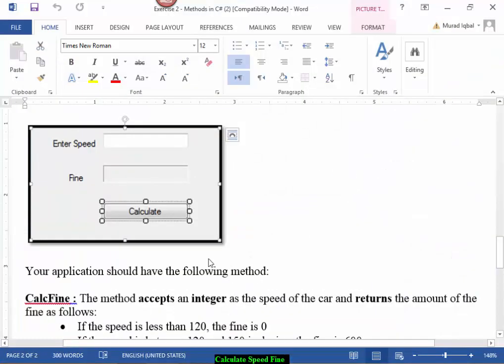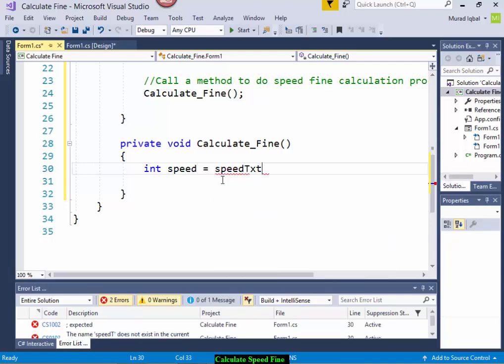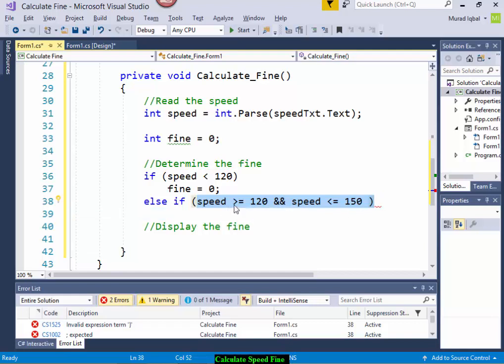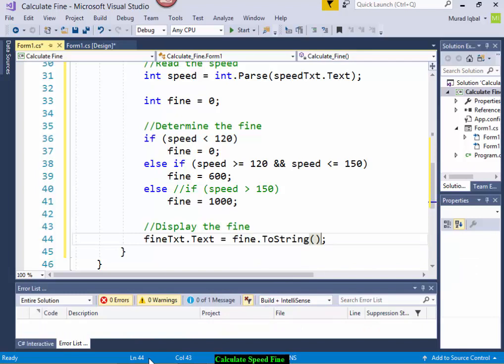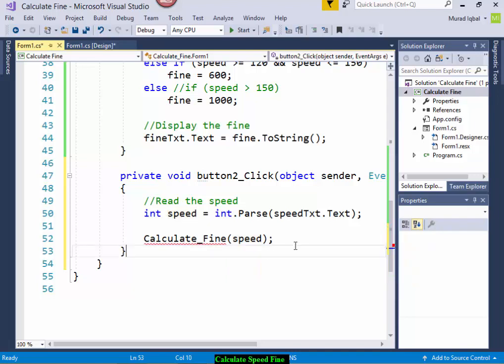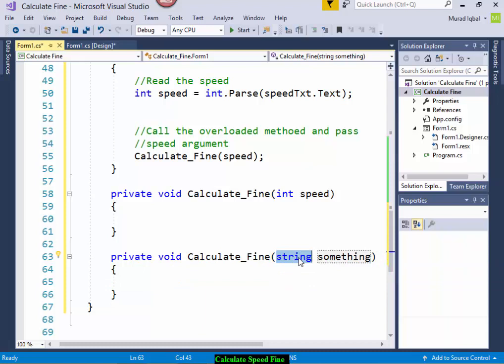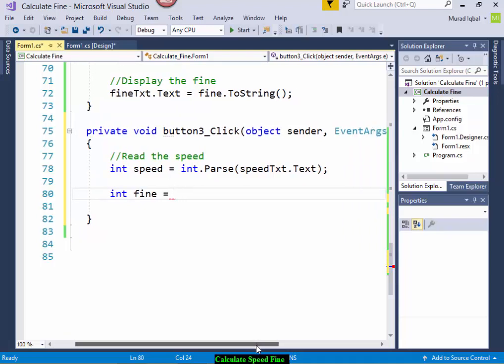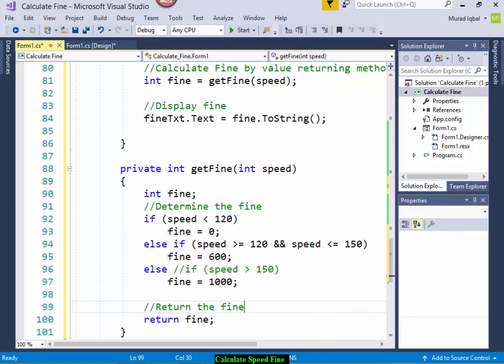Using Method Overloading and Value returning methods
In this video we will learn about methods in C# using MS Visual Studio 2017.